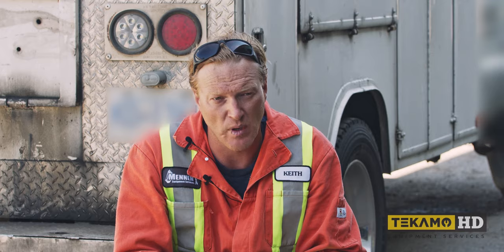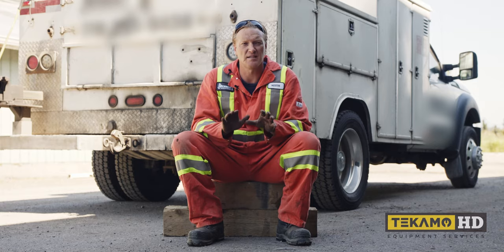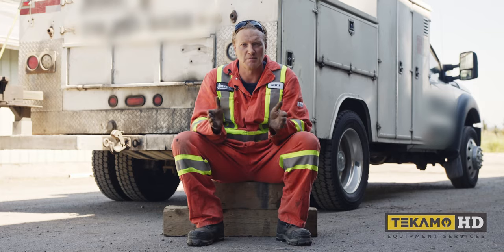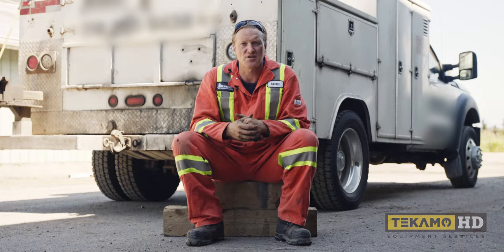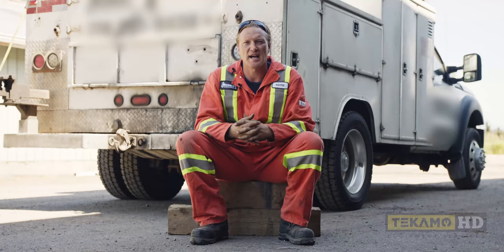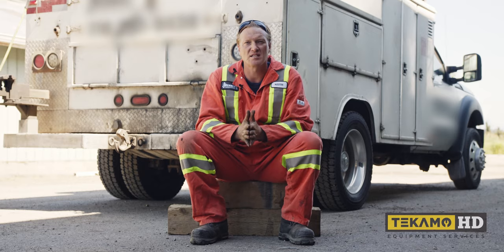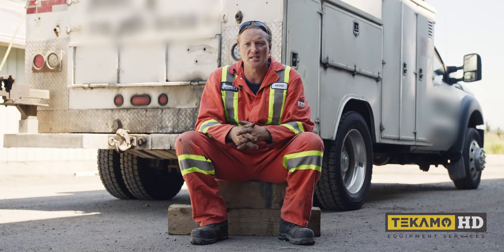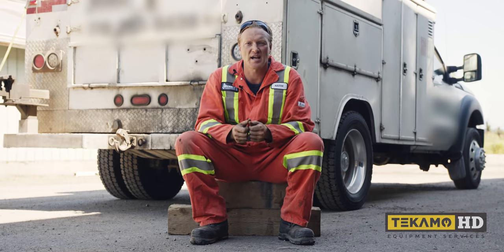Heavy Duty Mechanic Q&A - EXPERT ADVICE Get Your Questions Answered!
Episode 2 of Heavy Duty Mechanic Q&A! You asked and we've answered. Maintenance, repair, and profession advice from our expert heavy-duty mechanic.

In this episode we're covering heavy equipment questions about:

0:00 Introduction
0:15 What are some common mistakes that can be made when replacing a track?
0:35 How do you know when to replace a track?
1:16 What's the longest lifespan you've ever seen on a track?
2:12 What's the shortest you've seen?
3:12 Have you got any tips on how to change the pilot system filter?
3:52 Any suggestions on a stripped top Allen head plug?
5:03 What do I do if there's a grease nipple that's not taking grease?
5:59 Where's the hydraulic bleed screw on a 35G mini excavator?

Got more questions about heavy duty equipment you need answered?

** FORTIS TRACKS **
Affordable tracks, tires, & parts shipped to your door.